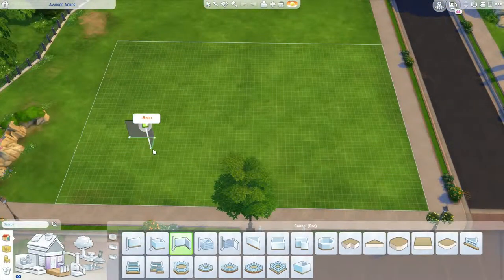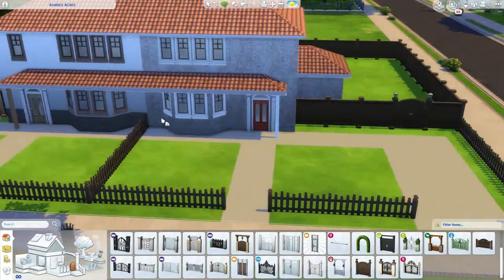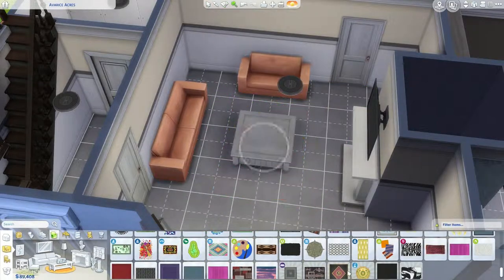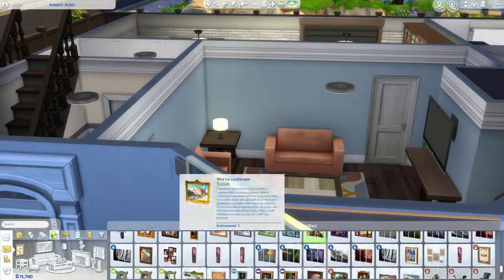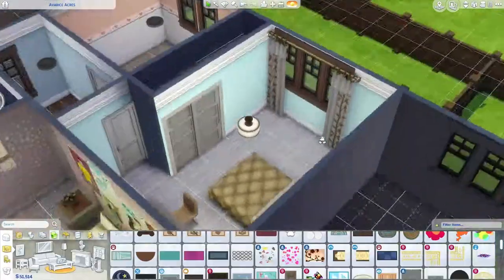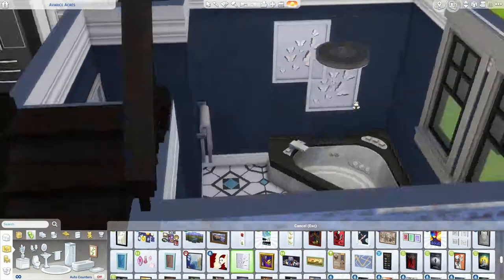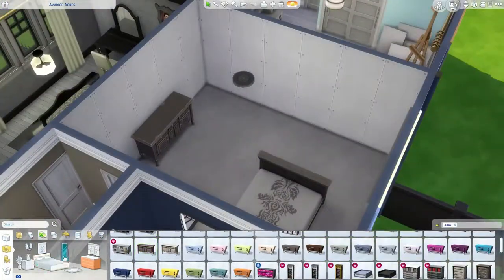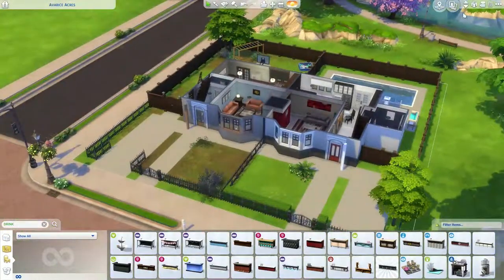THE SIMS 4: SPEED BUILD // British Semi-Detached Home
I take on the challenge of creating a pair of houses, British semi-detached homes, two homes with two personalities!